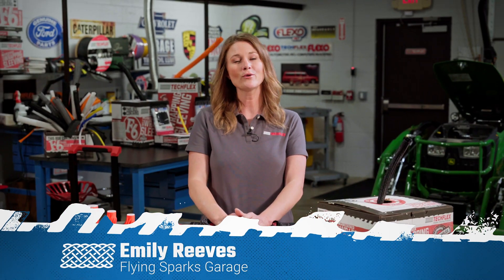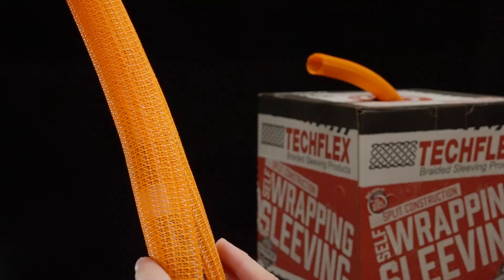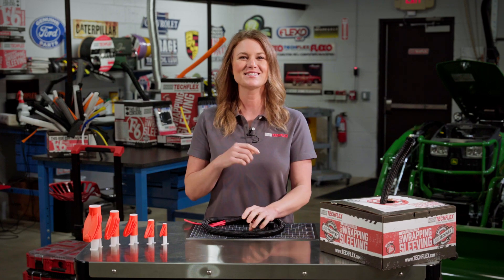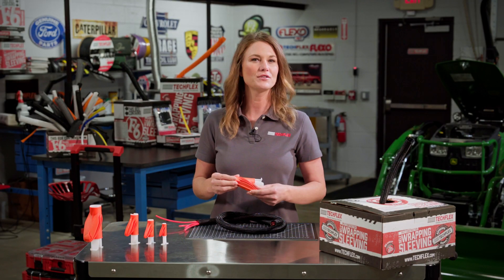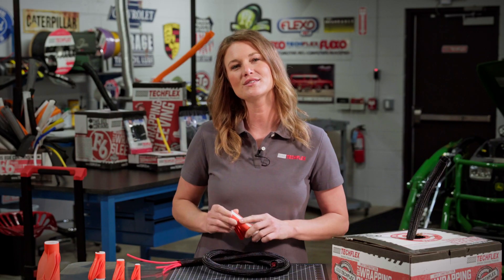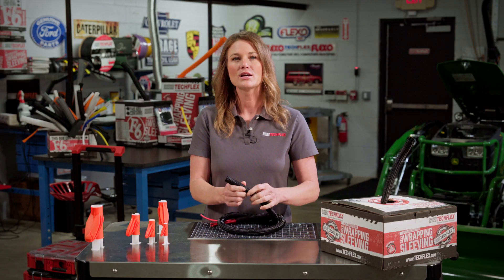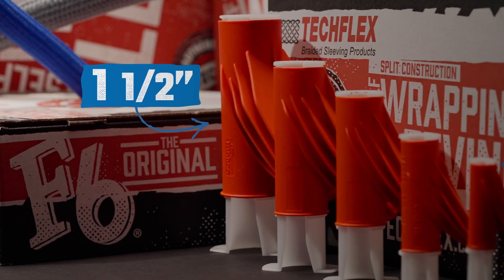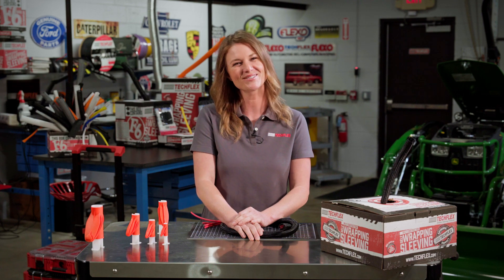Techflex® F6® Installation Tool | The Fastest Way to Install Split Braided Sleeving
Are you ready for a way to apply legendary Techflex® Flexo® F6® split braided sleeving in lightning speed?
Emily Reeves of Flying Sparks Garage walks you through each step for using the Techflex® F6® Installation Tool, in this how-to tutorial.

Special thanks to Emily Reeves of Flying Sparks Garage!